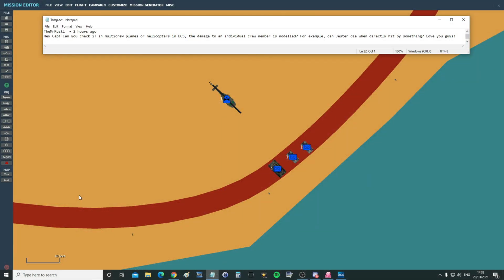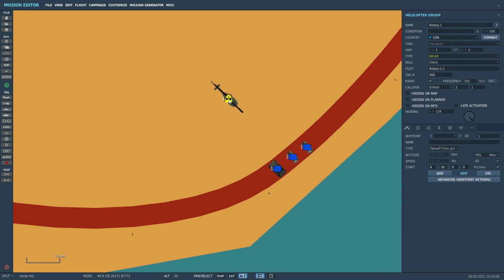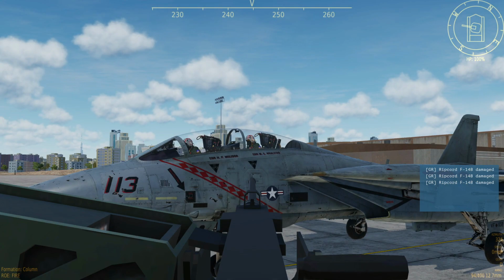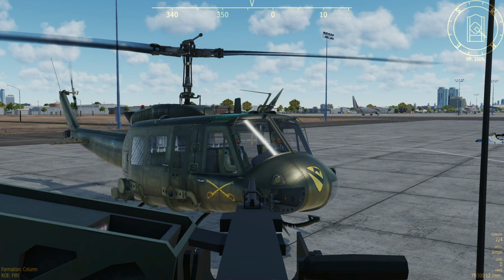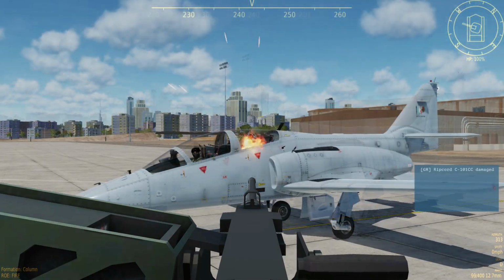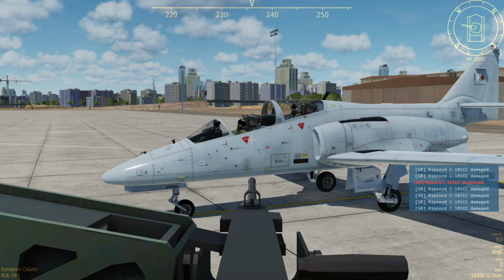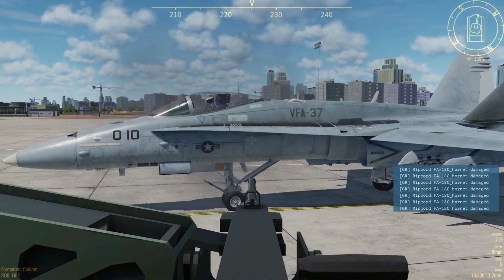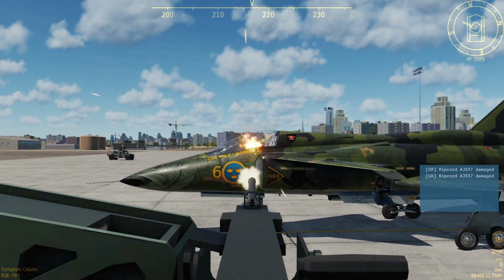Questioned: How Does AI & Human Multi-Crew Crewmember Injury Work? | DCS WORLD